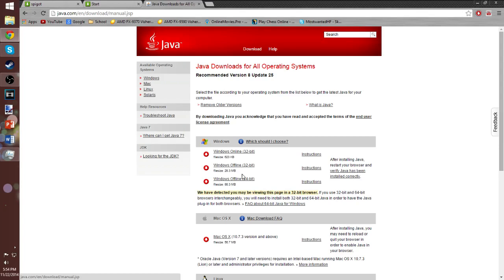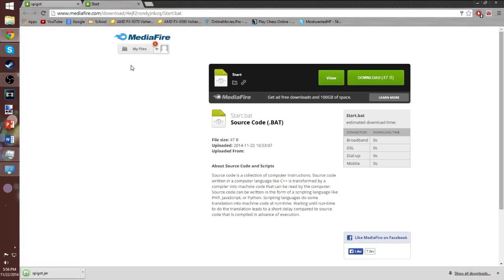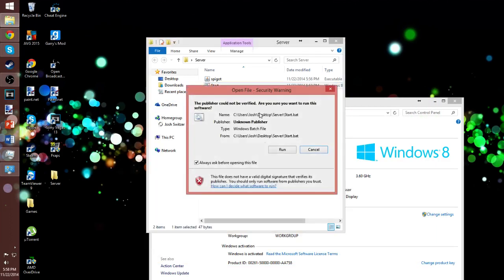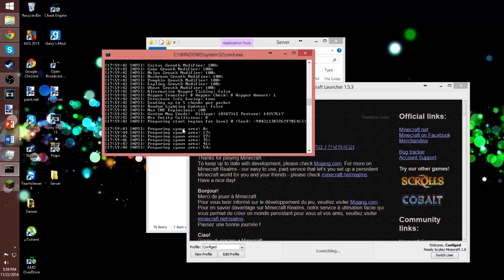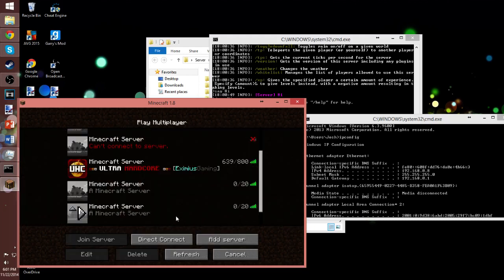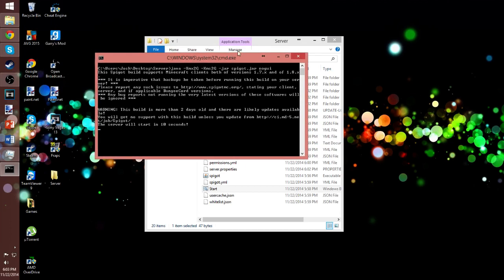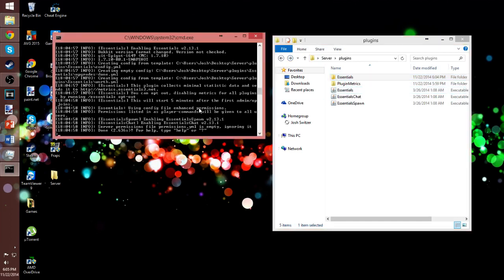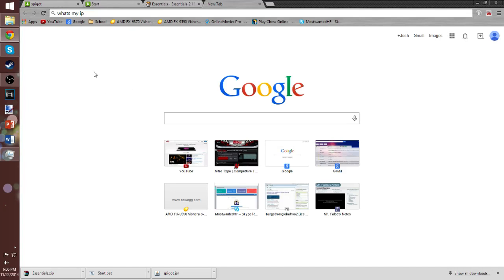Tutorial: How to make a 1.8 / 1.7.9 Minecraft Server with Plugins